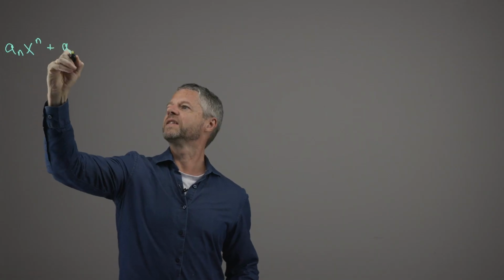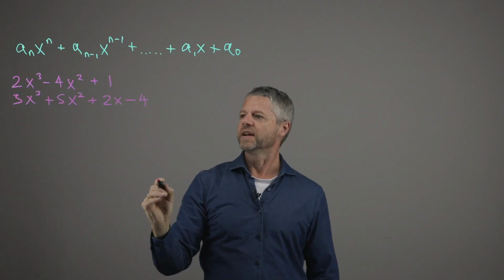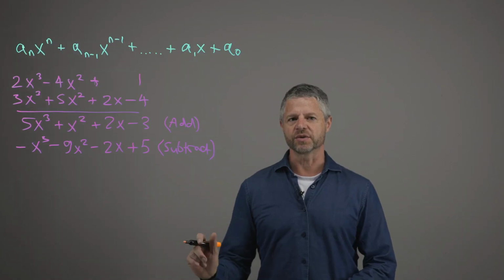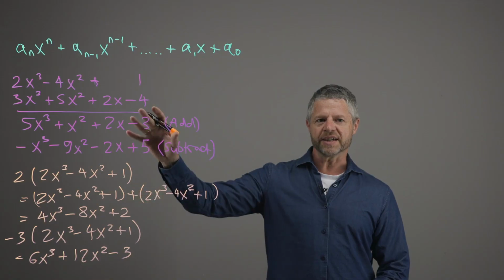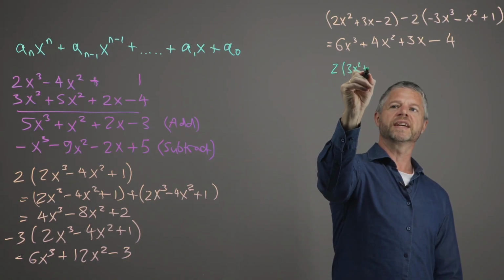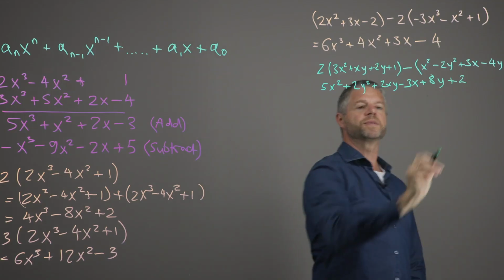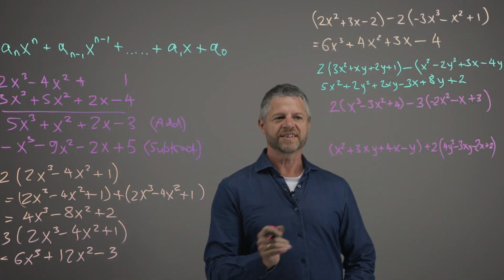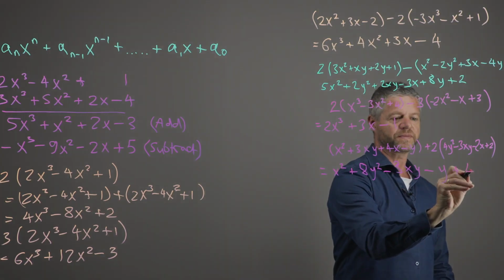9. Adding and Subtracting Polynomials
Learning Objectives
• Identify degree, leading term, and coefficients in a polynomial.
• Add and subtract polynomials by aligning like terms.
• Translate polynomial operations into real-world contexts.